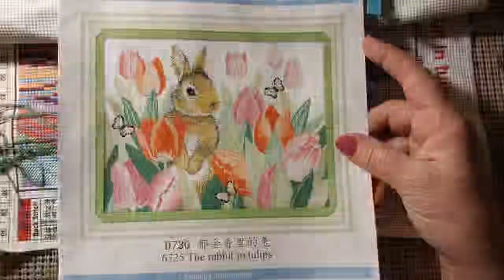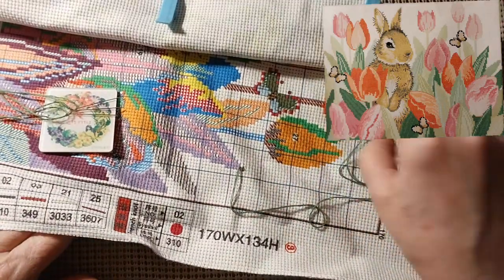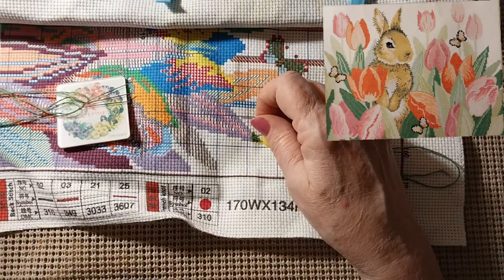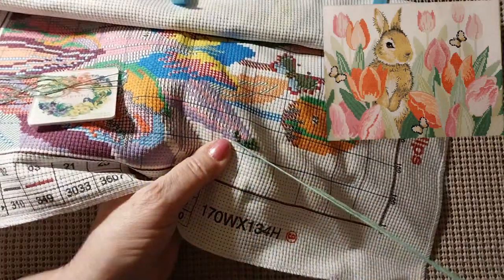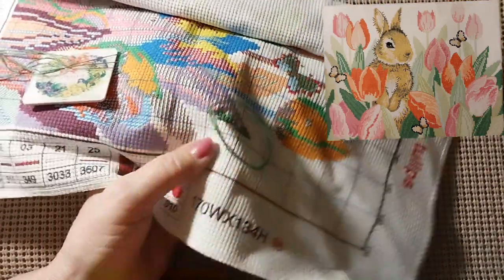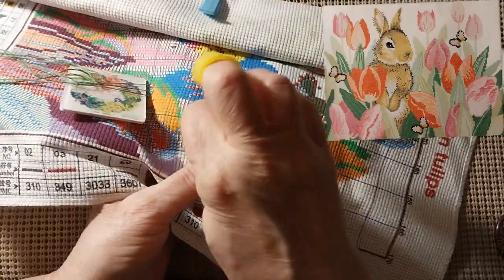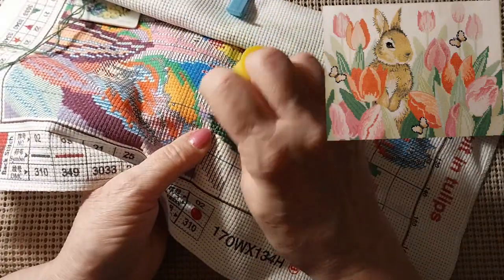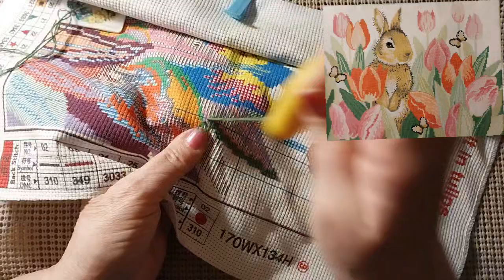March Saturday Stitching Rabbit & Tulip by Joy Sunday Stamped Cross Stitch from OneDaySaving 3/30/24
Hello & Welcome. Today I am starting on the Rabbit & Tulips by Joy Sunday a Stamped Cross Stitch from OneDaySaving.

Lora Boyden
27200 County Road 313 # 17